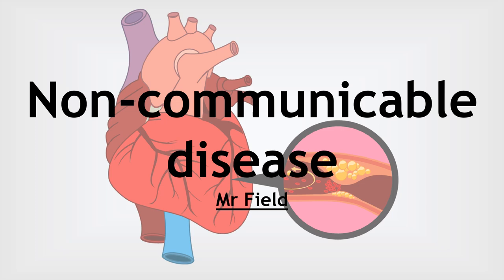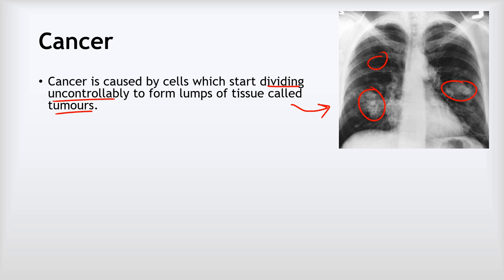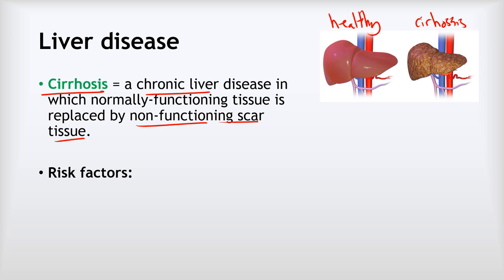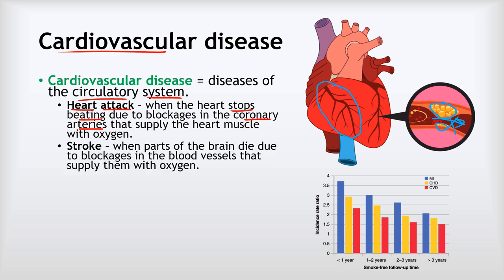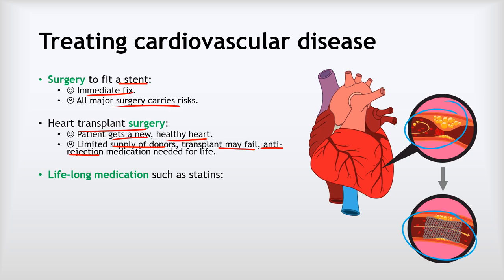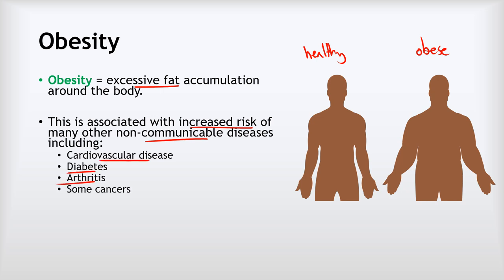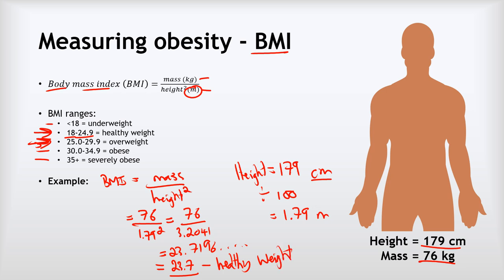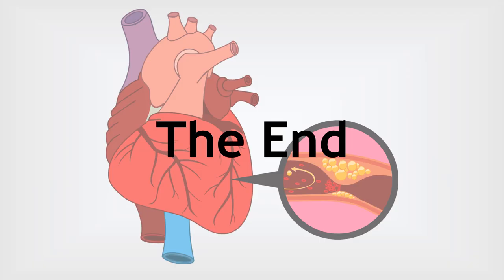GCSE Biology 15 - Non communicable disease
This video covers:
 - Non-communicable disease
 - Cancer
 - Liver disease
 - Malnutrition
 - Cardiovascular disease
 - Obesity